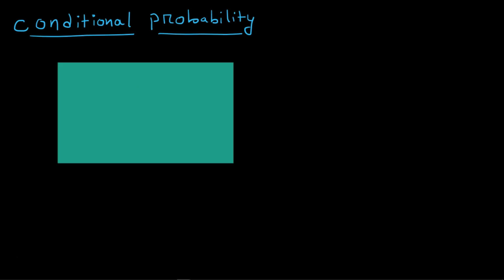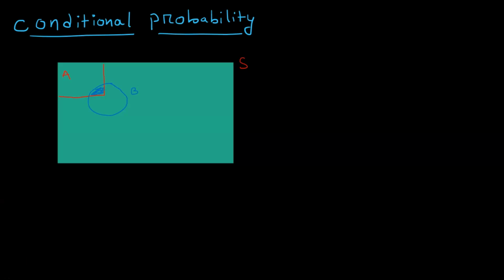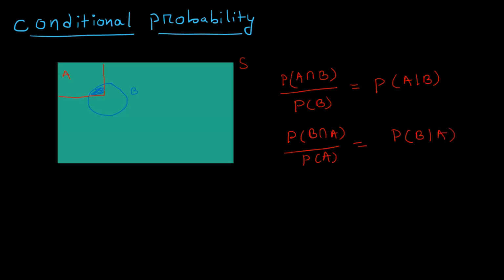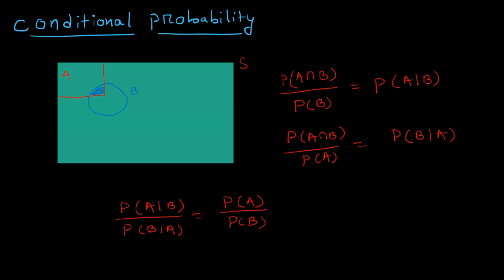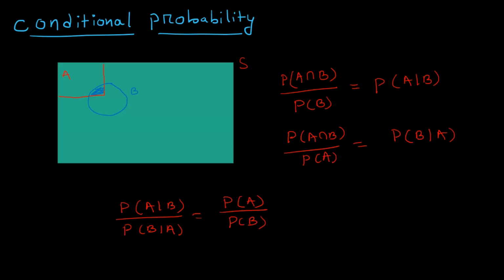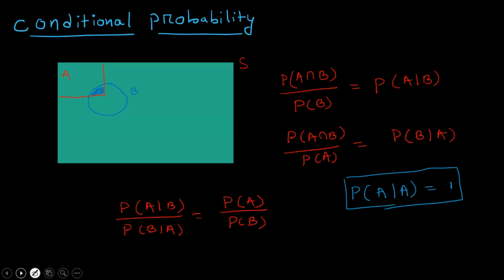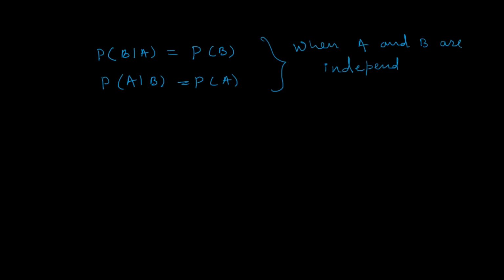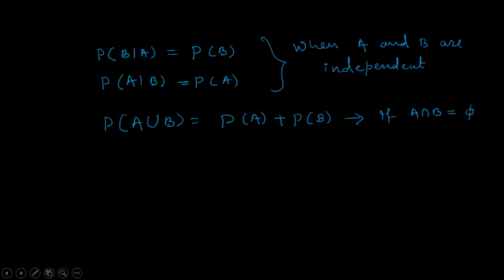Probability(A Basic Course) Part-4 Conditional probability and certain results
This is the fourth video on the lecture series on Probability. In this series I will be explaining basics of Probability(not advanced). Mostly it is for undergraduate students enrolled in Mathematics.
This particular video is about conditional probability and certain results related to it.